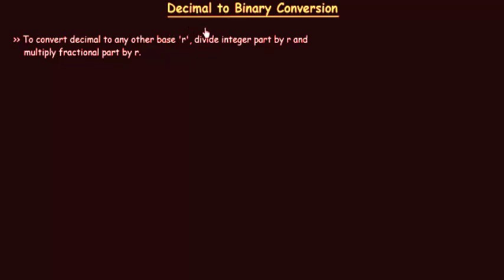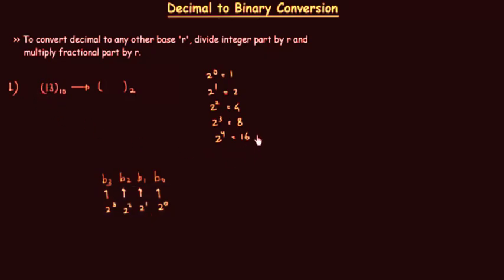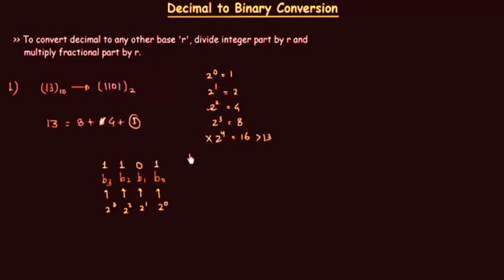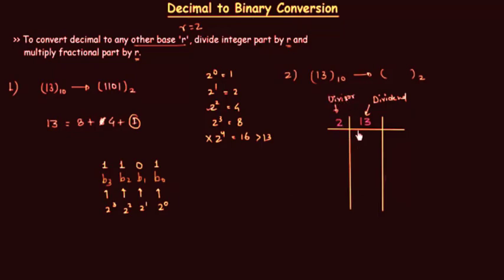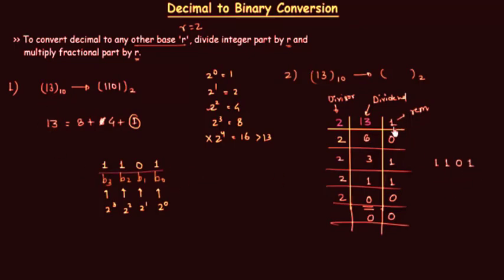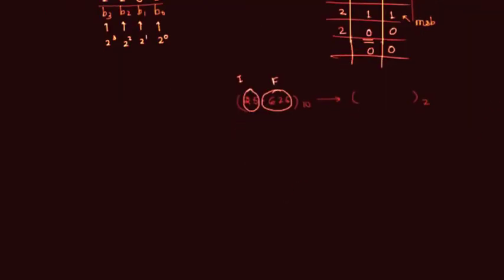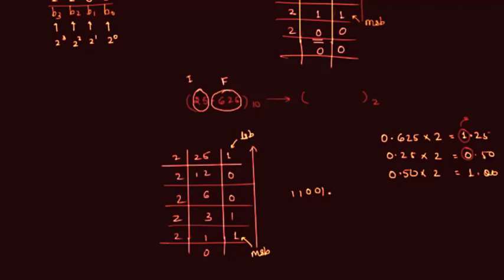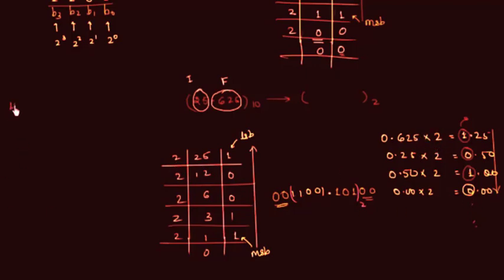Digital Electronics Decimal to Binary Conversion L31